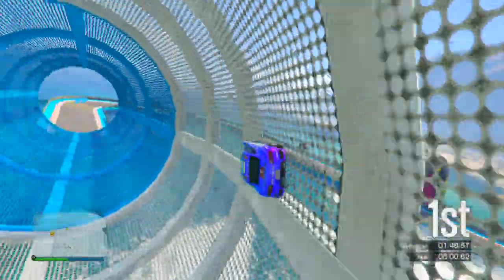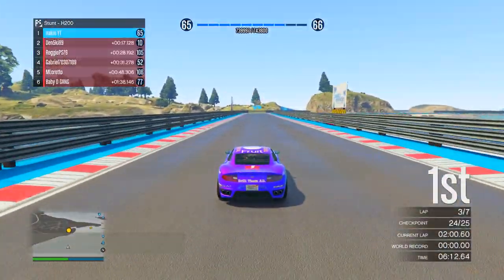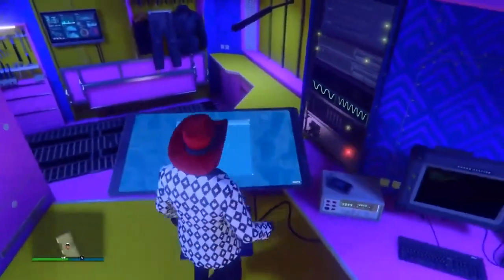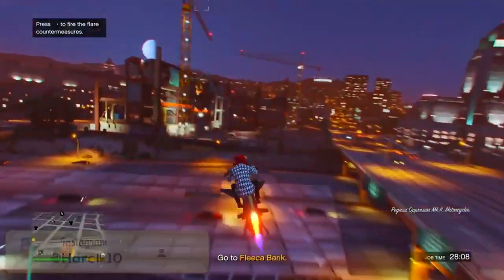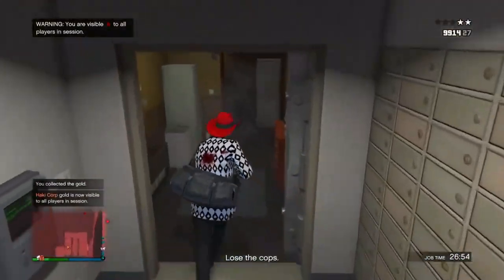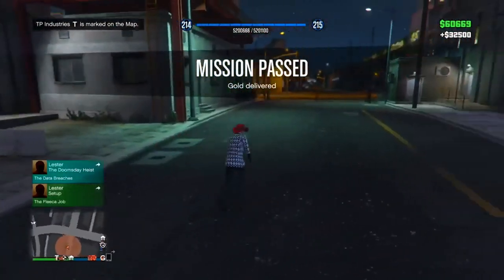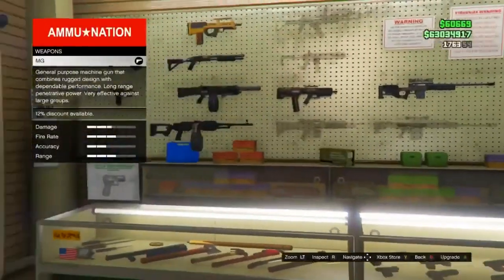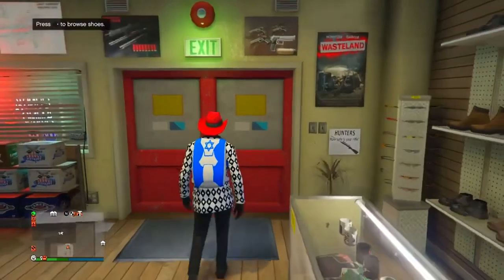3 Easiest Duffel Bags To Get In GTA 5 Online! (Easy Duffel Bag Glitch)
In this video I'm going to be showing how to get 3 duffel bags in gta 5 online. Let me know if you would like to see more gta 5 duffel bags videos by liking and commenting!

Tags -